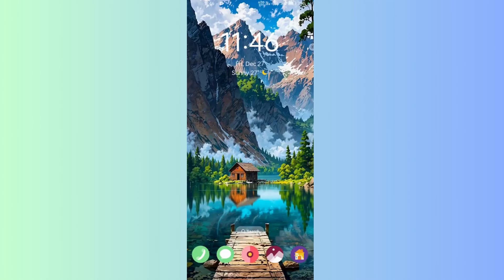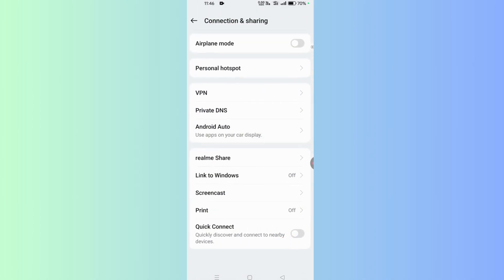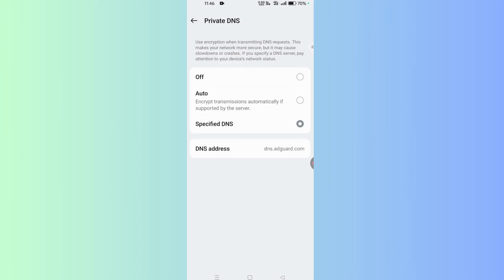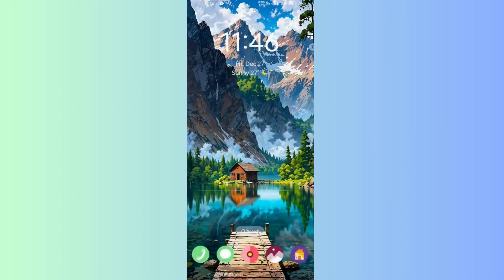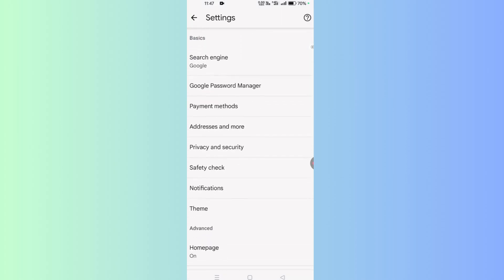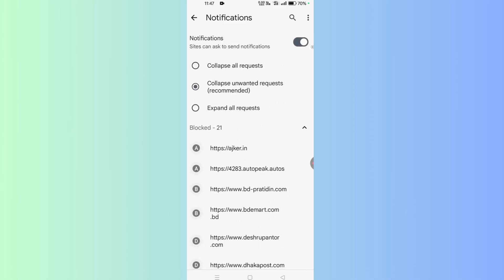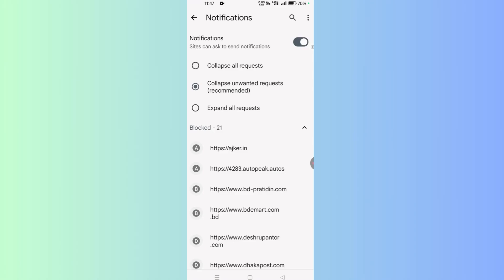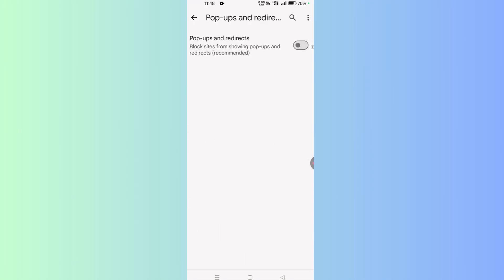How to Block Ads on Android (3 Minutes Formula)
**Title: How to Block Ads on Android | Step-by-Step Guide**

**Description:**

Tired of annoying ads interrupting your apps and browsing experience on your Android device? In this video, we'll show you the best methods to block ads on Android, whether you're using a browser, app, or even system-wide settings. We’ll walk you through simple, effective steps, including:

- Adjusting DNS settings
- Adjusting browser settings
- Managing permissions on browser
- Managing pop-ups and redirections

Say goodbye to distractions and enjoy a smoother, faster Android experience!